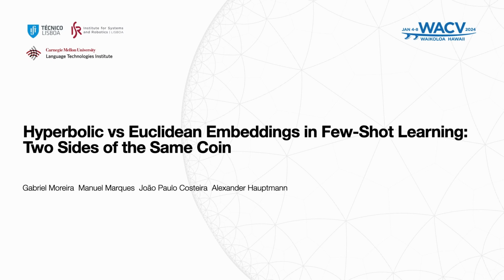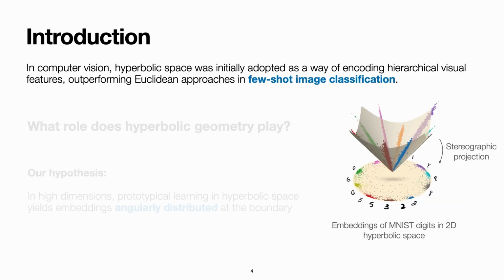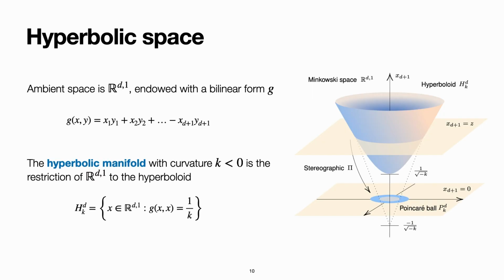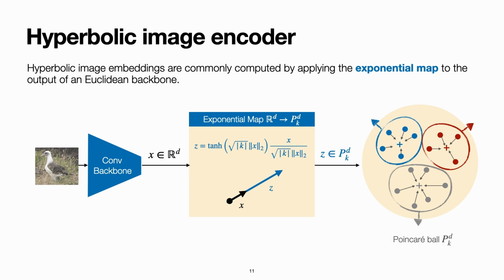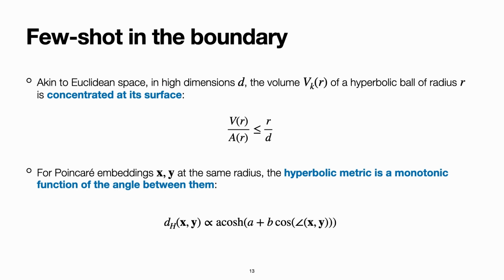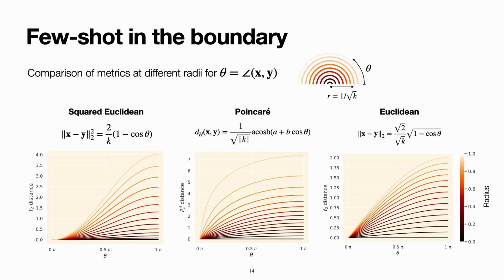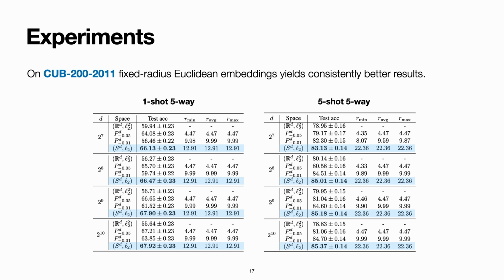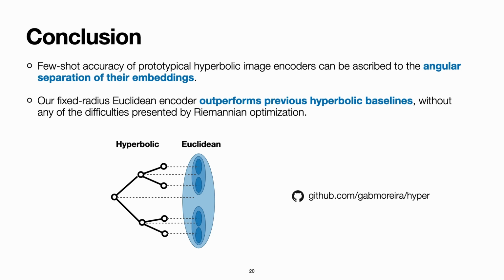Hyperbolic vs Euclidean Embeddings in Few-Shot Learning: Two Sides of the Same Coin (WACV 2024)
Recent research in representation learning has shown that hierarchical data lends itself to low-dimensional and highly informative representations in hyperbolic space. However, even if hyperbolic embeddings have gathered attention in image recognition, their optimization is prone to numerical hurdles. Further, it remains unclear which applications stand to benefit the most from the implicit bias im- posed by hyperbolicity, when compared to traditional Euclidean features. In this paper, we focus on prototypical hyperbolic neural networks. In particular, the tendency of hyperbolic embeddings to converge to the boundary of the Poincaré ́ ball in high dimensions and the effect this has on few-shot classification. We show that the best few-shot results are attained for hyperbolic embeddings at a common hyperbolic radius. In contrast to prior benchmark results, we demonstrate that better performance can be achieved by a fixed-radius encoder equipped with the Euclidean metric, regardless of the embedding dimension.

Gabriel Moreira, Manuel Marques, João Paulo Costeira, Alexander Hauptmann, Hyperbolic vs Euclidean Embeddings in Few-Shot Learning:Two Sides of the Same Coin, IEEE/CVF Winter Applications of Computer Vision (WACV), 2024